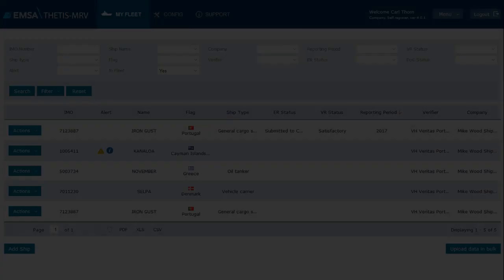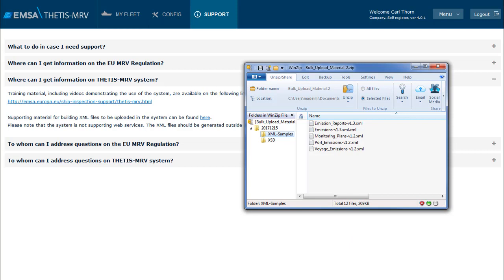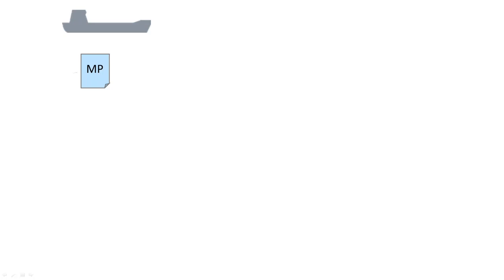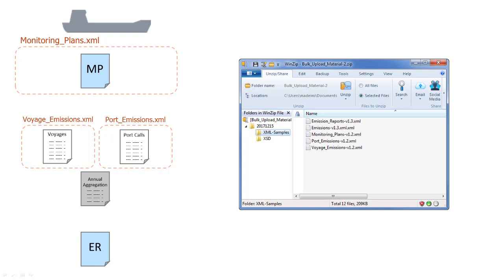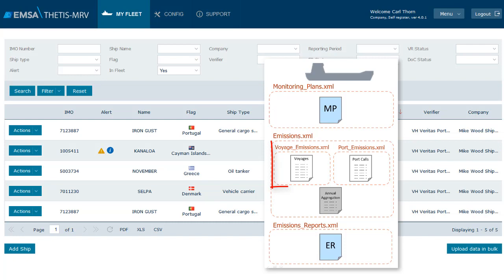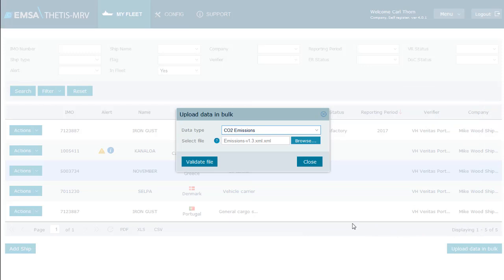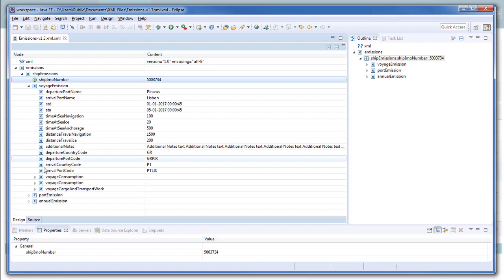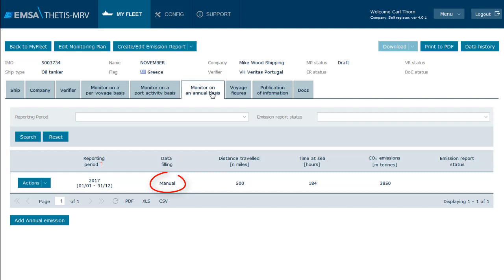C22 Upload data through XML